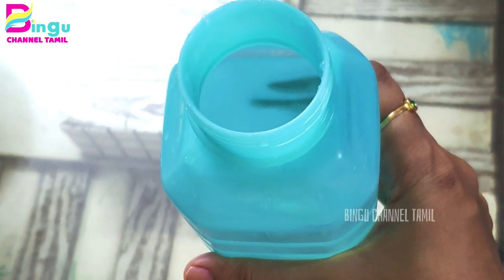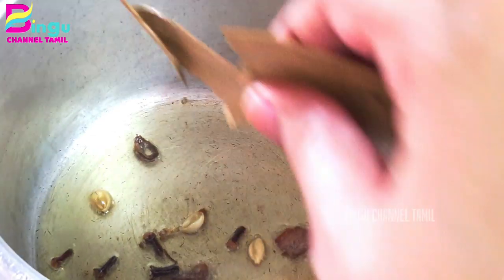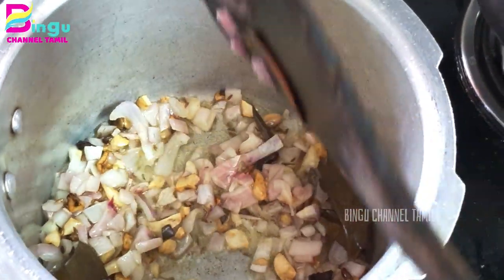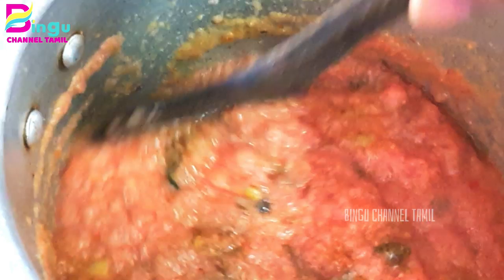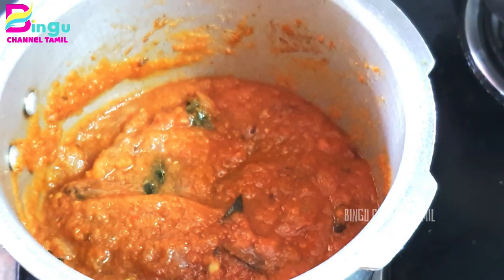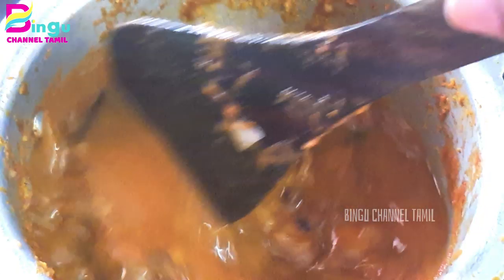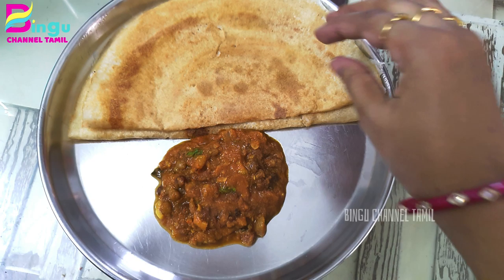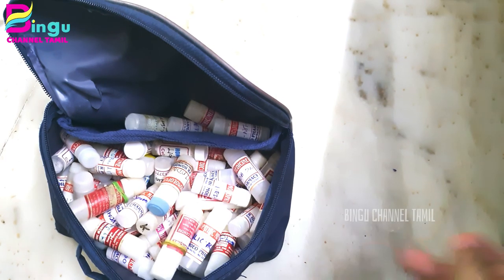morning to afternoon routine during lockdown days/channa masala/diml/Tamil vlogs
A day in my life/Morning Routine/Channa Masala/Bingu Channel Tamil